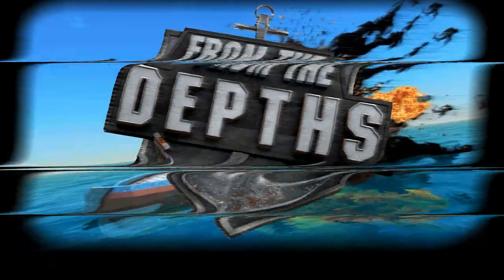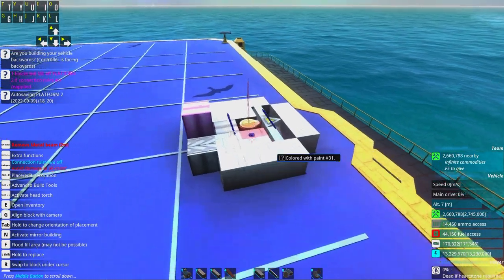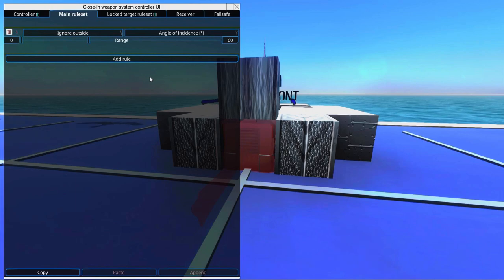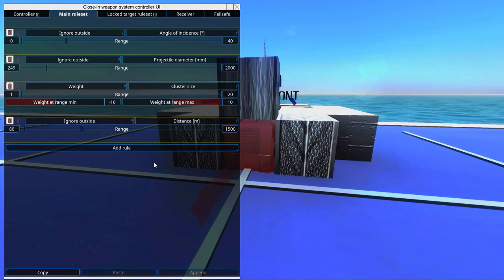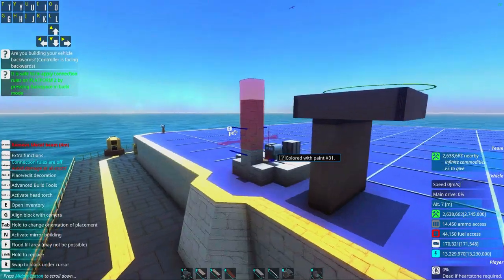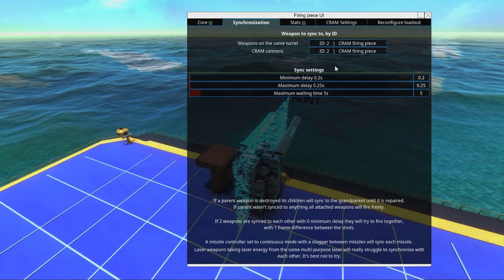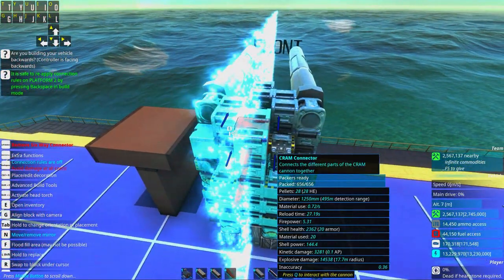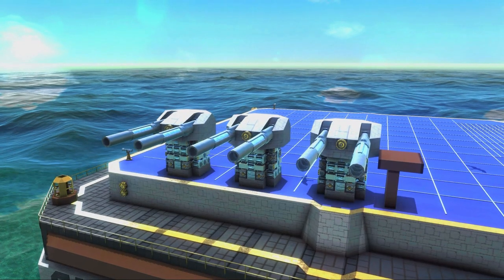From The Depths INSTANT Tutorial: CramIWS (CRAM Flak CIWS Point Defense)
From The Depths INSTANT Tutorials, this time I show you how to make point defense CRAMs, called CramIWS, or sometimes misspelt "CramWis" This is a great way to deal with incoming volleys of shots and missiles very cheaply!